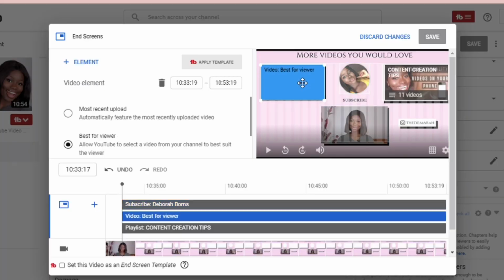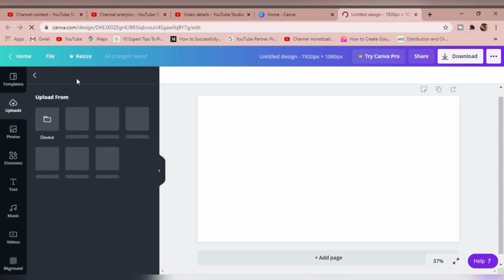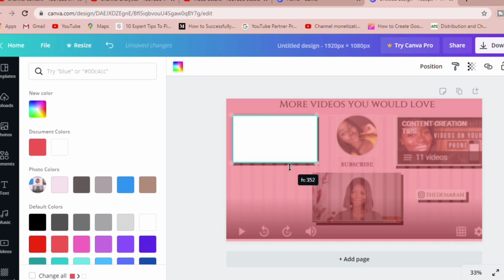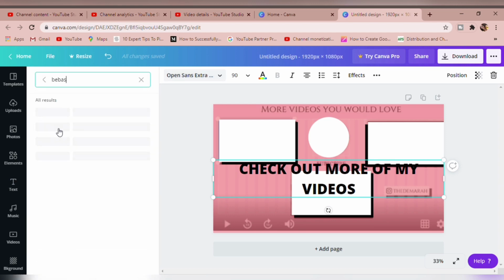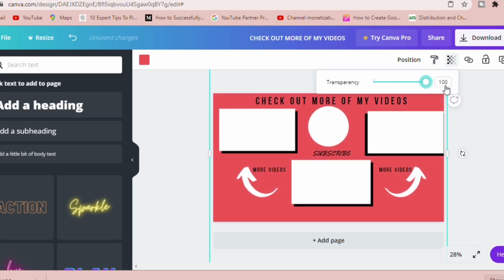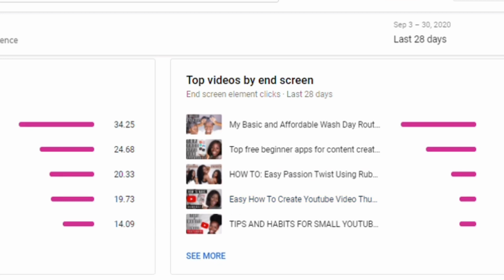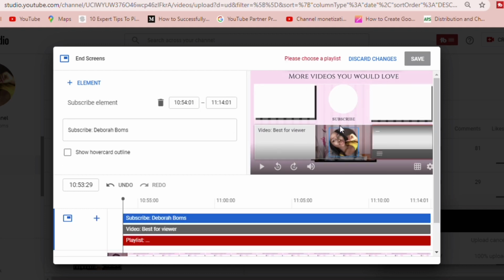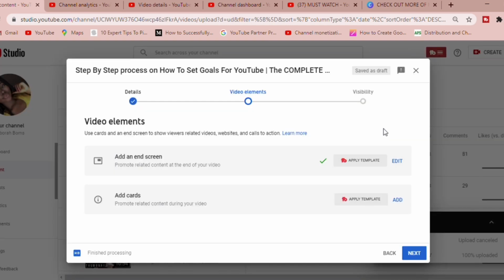How To Create YouTube Endscreen Template | Get People to Binge Watch Your Videos.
One way of getting viewers to binge watch your videos is by using end screens. In this video, I'm going to be showing you how you can create your own end screen template using the Canva app, how to add it to your youTube videos while editing and how to add it to your videos while uploading to youTube. Youtube ends creens would help you get more views and watch time on your channel.

If this video was helpful, then let me know down in the comments section.

HOW TO temporarily DYE your hair at home using CURL FIT Temporary Hair Colors | No Bleach, No Damage